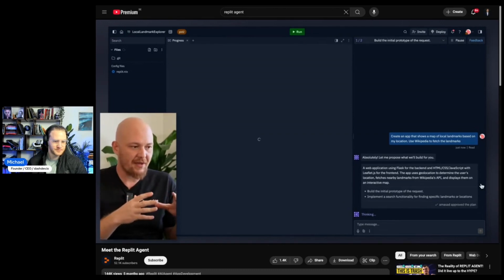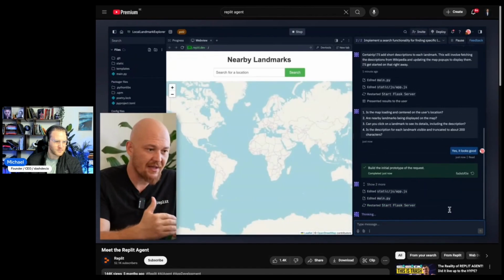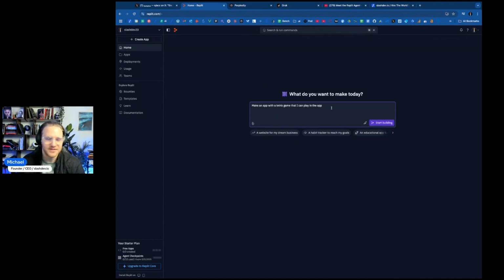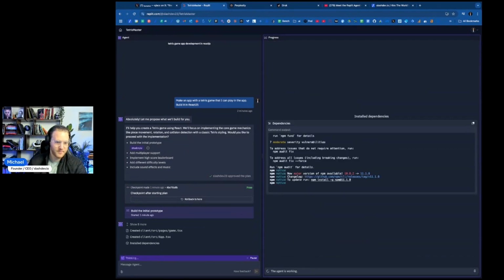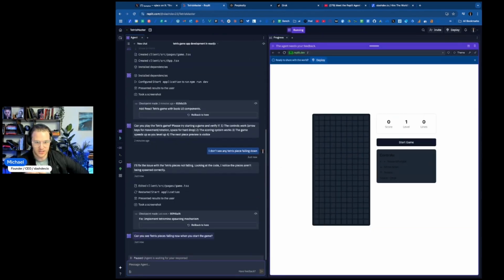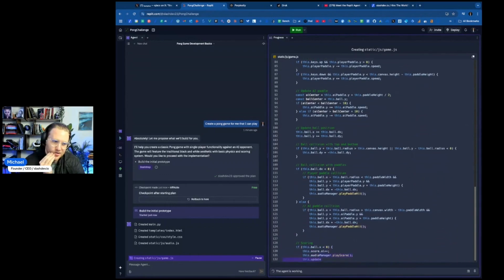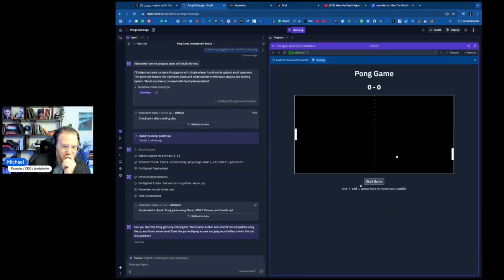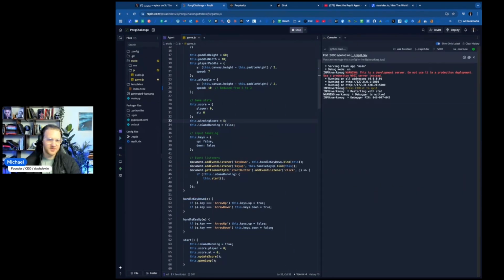This Programming Tool is a GAME CHANGER! | Discovering Replit Agent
We have all been waiting for such as tool. Replit Agent, is a must try for a software developer's toolkit. In this episode, we go through some of Replit Agent's features, and explore how this is a game changer for the new generation of programmers

Medium:   / michael.slashventures

See Our Other Top Videos:

Full Ventures Pod Episode #4 -    • Space Tech, Y Combinator & a16z, Spot...
Top Startup Ideas In 2025 -    • Some of the biggest start up ideas fo...
BTC Latest News -    • Bitcoin is reaching new heights | Gro...

Stay tuned for more insights on these fast-emerging trends in technology, entrepreneurship, LLMs, AI compliance, advanced robotics, stablecoins, hardware-software integration, crypto innovations, and beyond—perfect for anyone looking to launch or grow a startup in 2025!